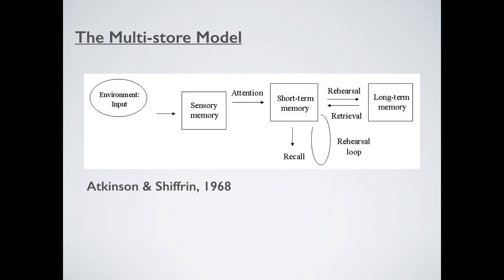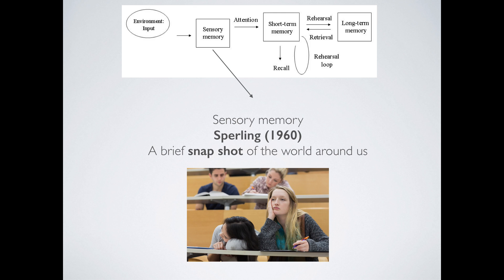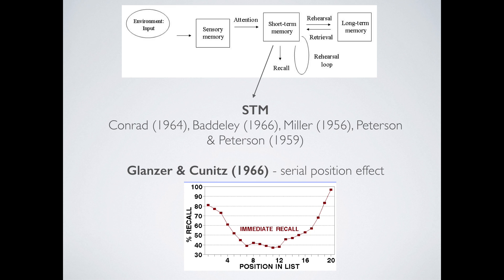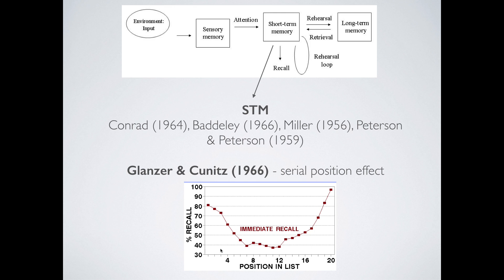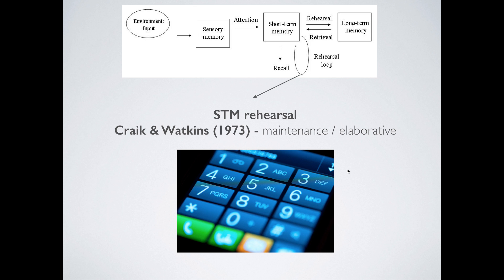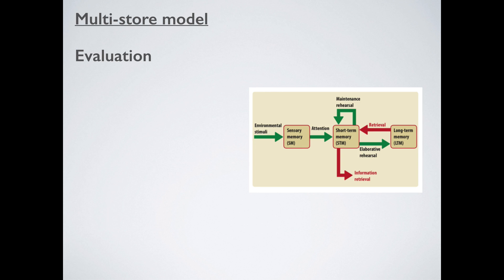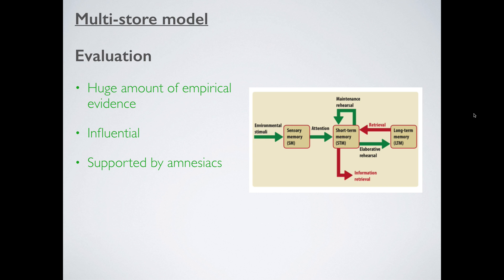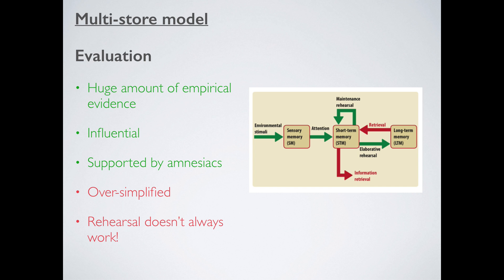Multi-store Model of Memory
Atkinson & Shiffrin (1968) - discussing the basics of the model and evaluation. Thanks!